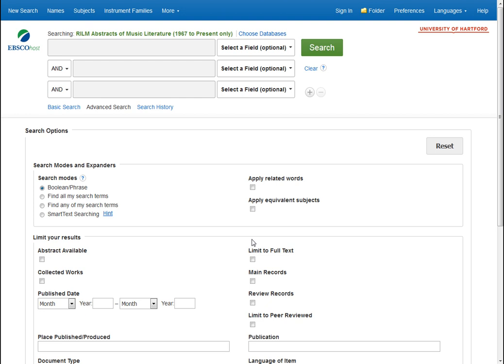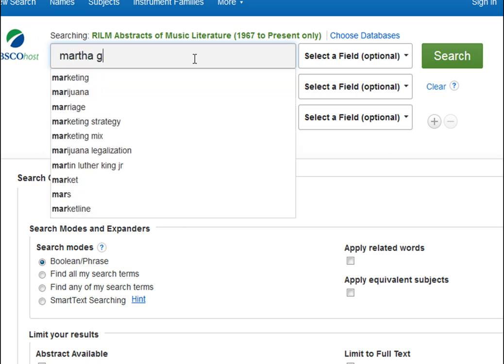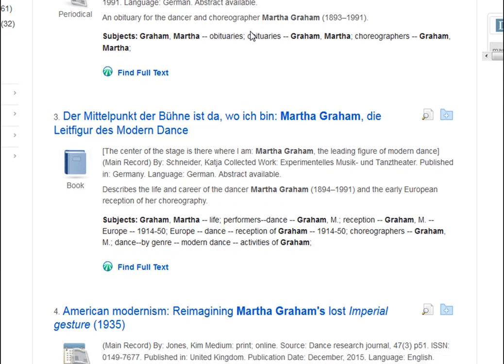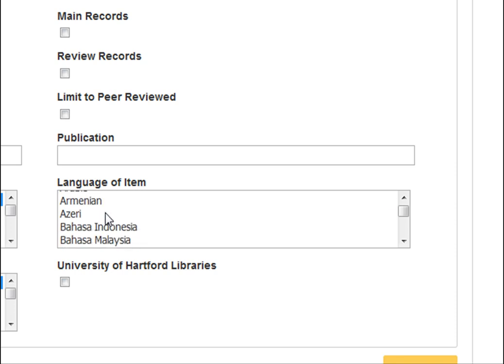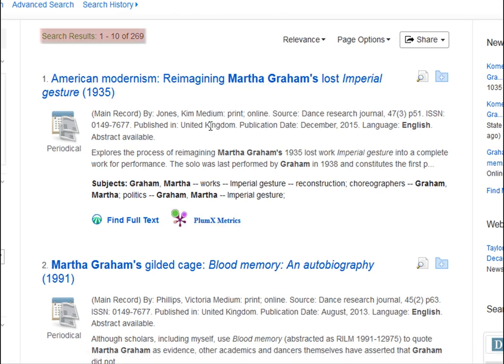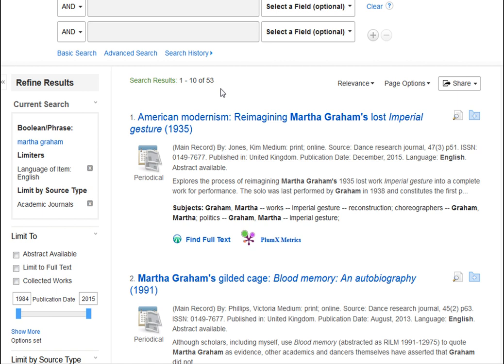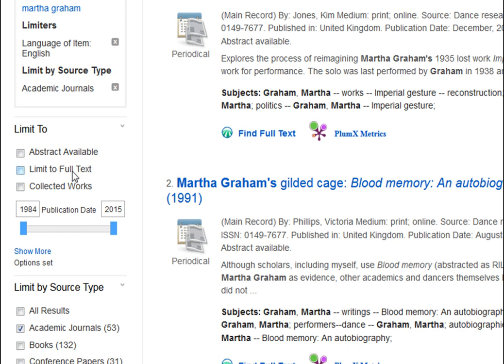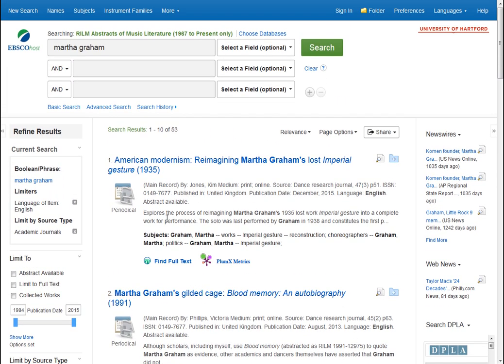Using an Article Database: Limiters